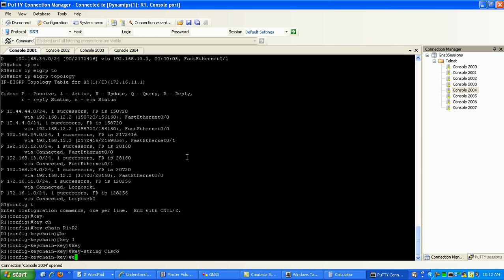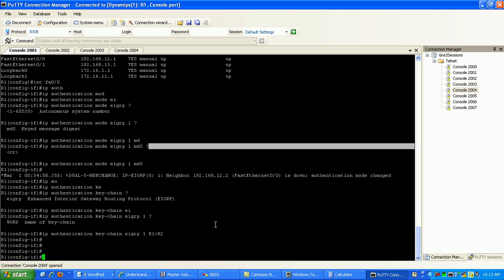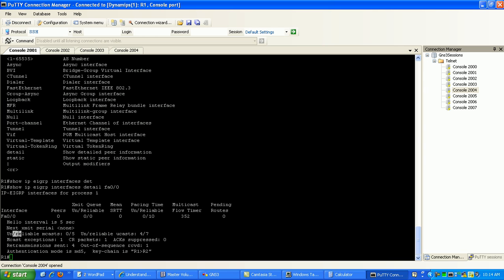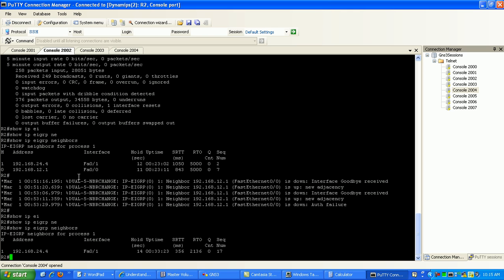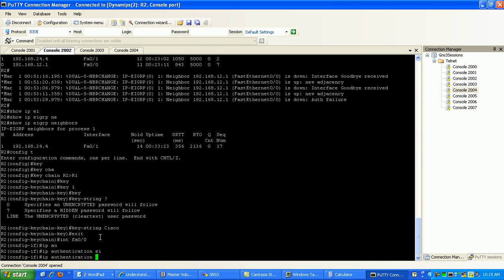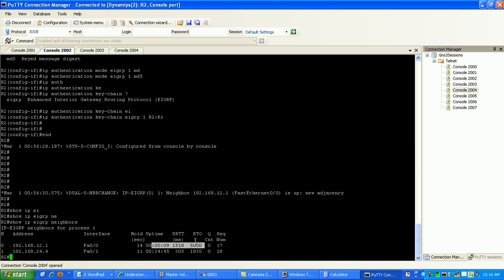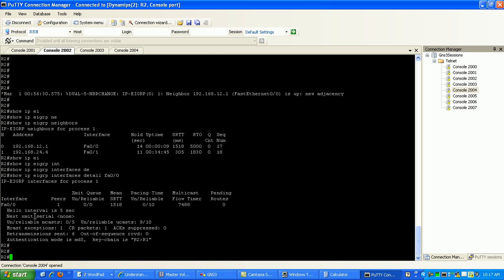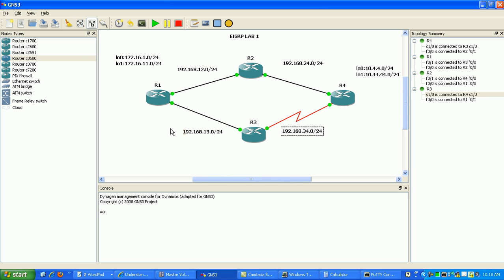EIGRP Lab 1 Part 6 Trailer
In this video I configure the following:

EIGRP Basics
EIGRP Network command
EIGRP MD5 Authentication
Explain how EIGRP  calculates the composite metric